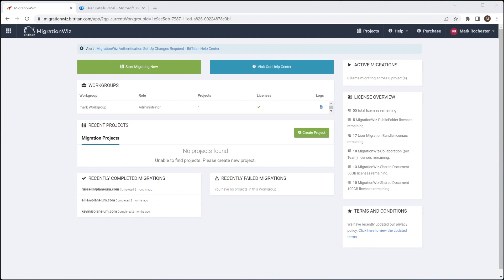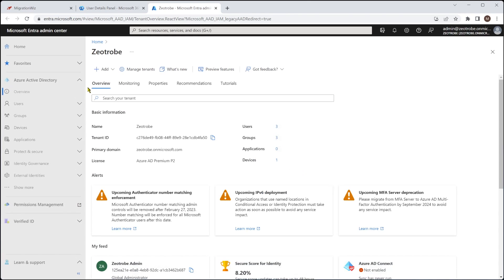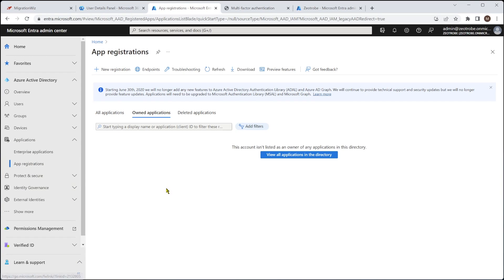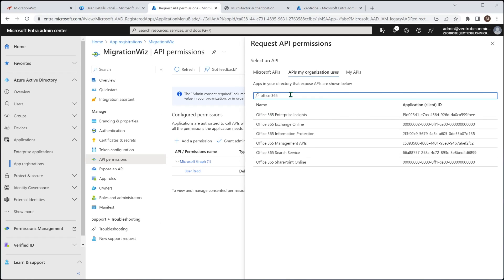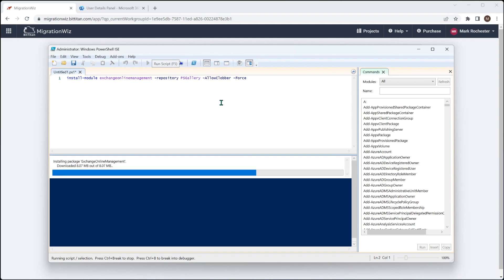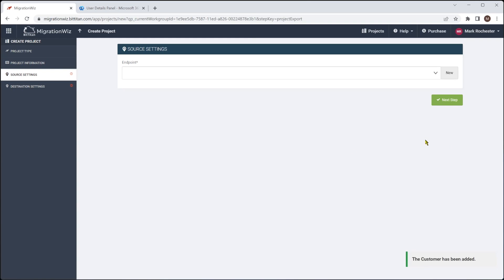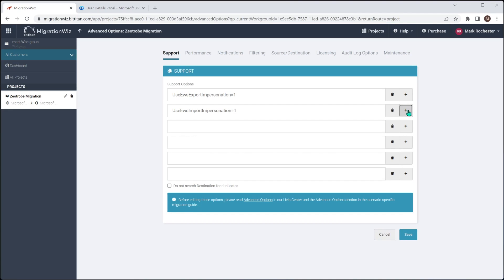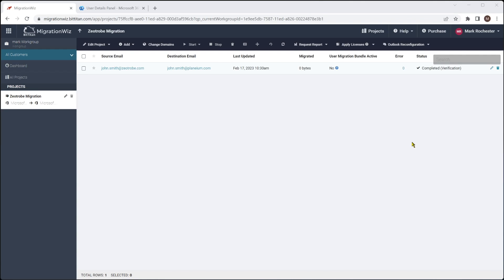Modern Auth Configuration and Migration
One of our experts shows you how to use MigrationWiz for a Microsoft 365 tenant-to-tenant migration with Modern Authentication. You can follow along with this step-by-step demonstration.